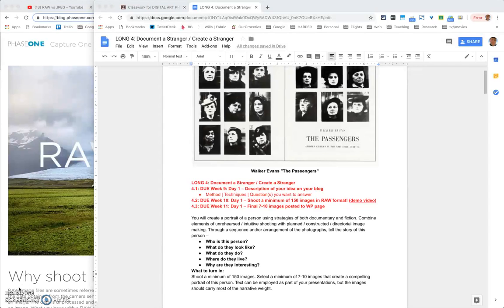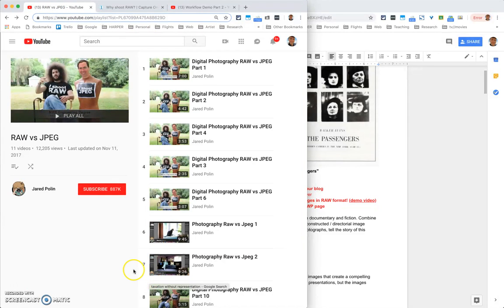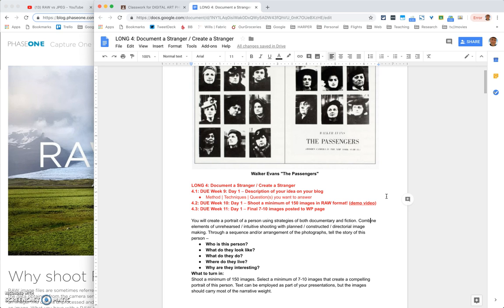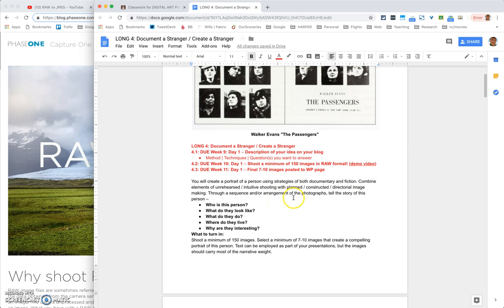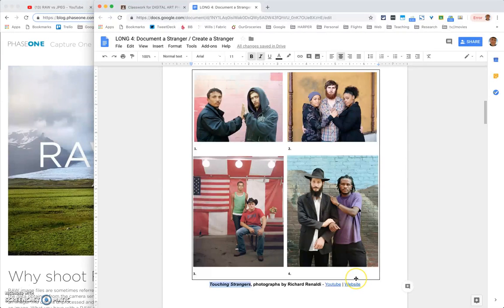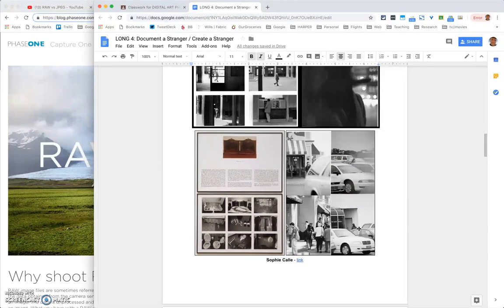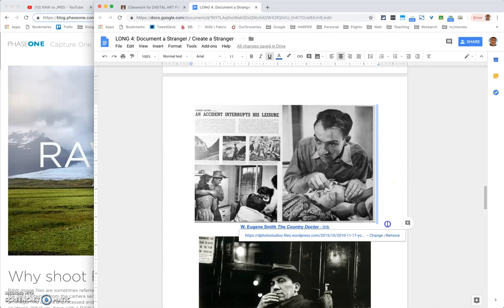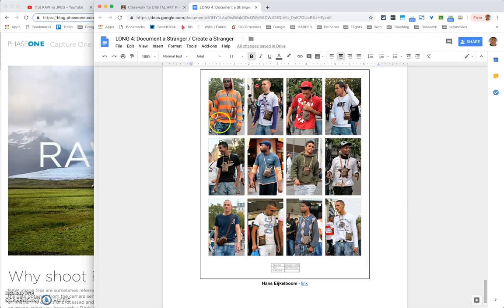LONG 4: Document a Stranger / Create a Stranger